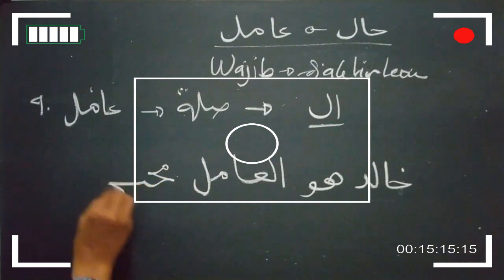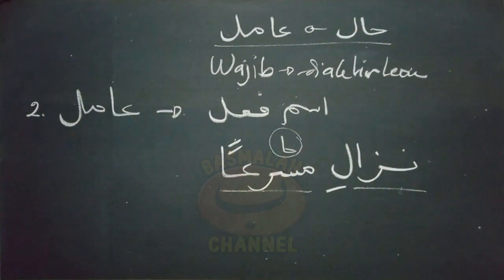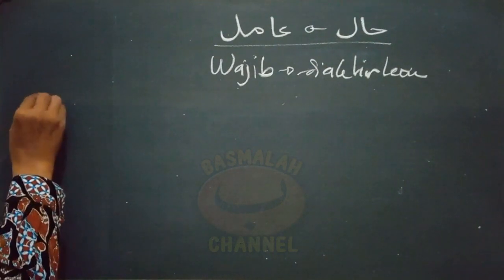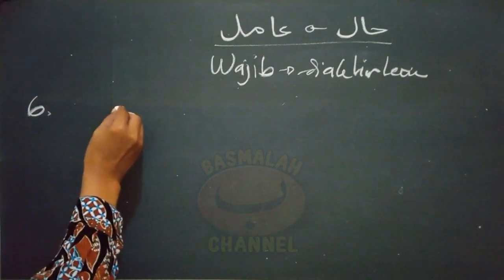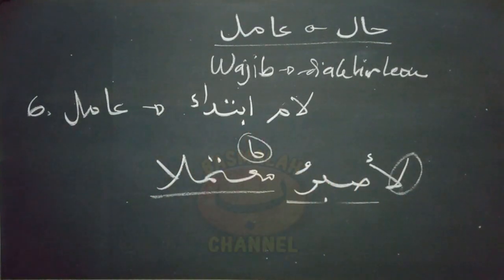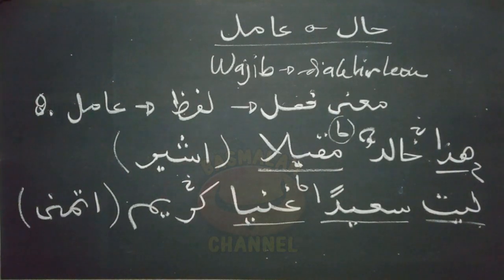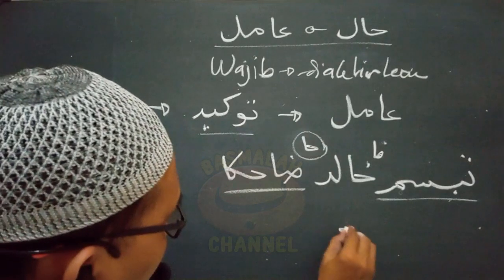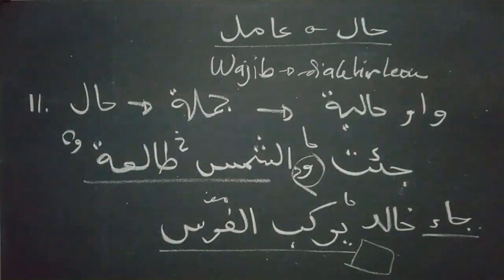BELAJAR NAHWU - SHORROF : Kondisi yang melarang Hal didahulukan dari amilnya (kaidah nahwu)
Kondisi yang melarang Hal didahulukan dari amilnya
•  Jika amil berupa Fi'il Jamid
•  Jika amil berupa Isim Fi'il
•  Jika amil berupa masdar yang merupakan hasil ta'wilan dari Fi'il dan Huruf Masdariyah
•  Jika amil berupa shilah dal Al Maushul
•  Jika amil berupa sambungan bagi Huruf Masdariyah
•  Jika amil diiringi Lam Ibtida'
•  Jika amil diiringi Lam Qosam
•  Jika amil berupa kalimat yang mengandung makna Fi'il
•  Jika amil berupa Isim Tafdil
•  Jika Hal sebagai Taukid bagi amilnya
•  Jika Hal berupa Jumlah yang diiringi dengan Wawu Haliyah

Bagi pemula yang baru ingin memulai belajar nahwu diharapkan untuk mempelajari video secara berurutan dari awal. Dimulai dari pembahasan tentang huruf hijaiyyah pada link video berikut :

Dan bagi yang sudah memiliki dasar, dipersilahkan mencari pembahasan video sesuai materi yang ingin dicari pada link berikut: